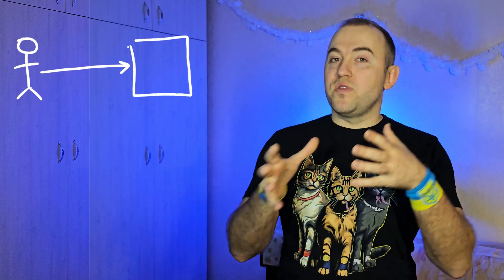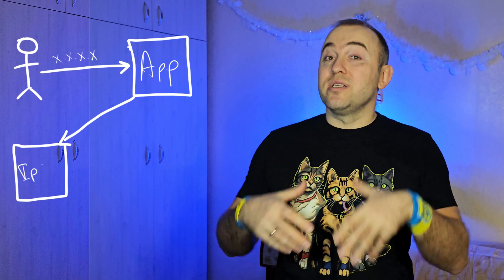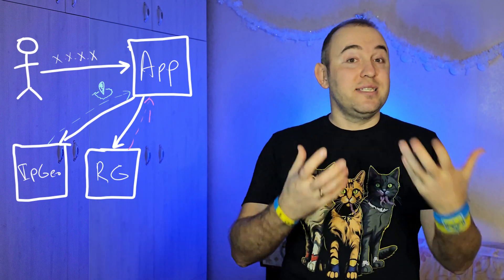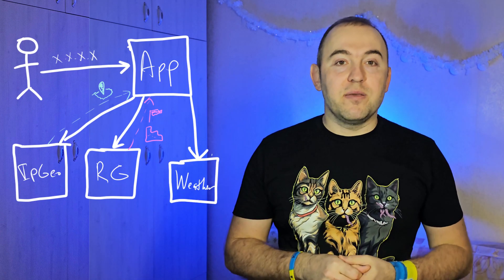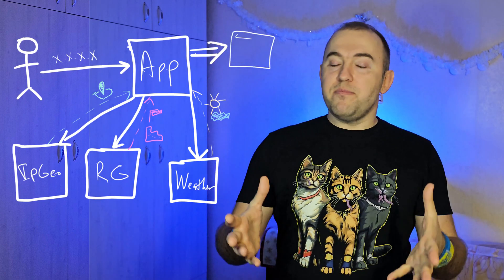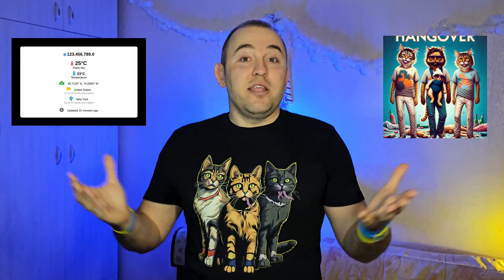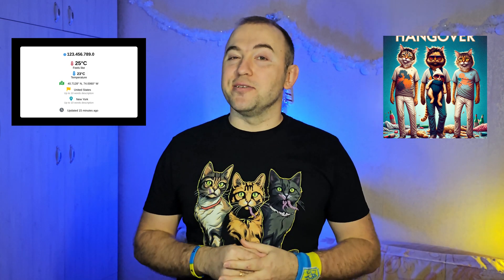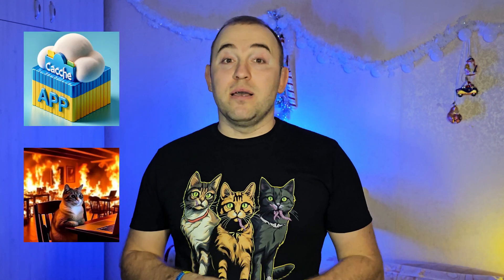Live Java Coding: Build Serverless App from Scratch & Support Ukraine | Announcement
In the upcoming live stream, I'll guide you through building a real-time web app from scratch, harnessing the power of serverless technology. We'll conquer APIs, craft sleek templates, and deploy our masterpiece on AWS Lambda – all in just one thrilling hour (maybe a bit longer with your awesome questions!).

🇺🇦 Not only will you level up your Java skills and conquer serverless magic, but you'll also contribute to a worthy cause. All donations towards this stream directly support the Ukrainian Armed Forces  🪖

Here's what awaits you:
- Live coding: Build a serverless Java web app step-by-step from scratch
- ⚡️ Serverless magic: Deploy your app on AWS Lambda for ultimate speed and scalability
- 🌎 Public API calls: Call public APIs and transform raw data into beautiful visuals
- 📄 Templating tricks: Craft nice user interfaces with ease

Glory to Ukraine! 🇺🇦

00:00:00 Introducing me. From Ukraine to the World: Expanding My Reach
00:00:31 Why I'm Doing This: Sharing Knowledge and Supporting Ukraine
00:01:16 Upcoming Stream Preview: Building a Web Application
00:01:37 Dive into Development: Creating a Handy Service
00:02:23 Running a Service: Serverless on AWS
00:02:41 Tools and Technologies in Use
00:03:02 Future Plans: Enhancing the Application
00:03:21 How to Join and Support: Learn Java for a Good Cause
00:03:39 Accessing the Stream: Recorded Sessions Available
00:03:51 A Blend of Coding and Fundraising: Support Ukraine